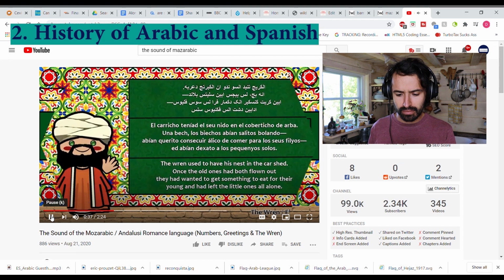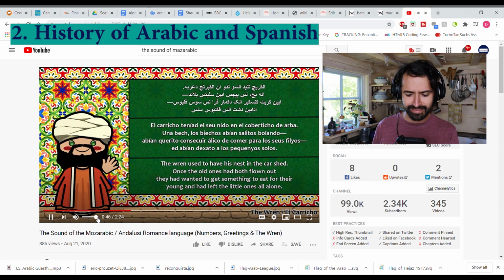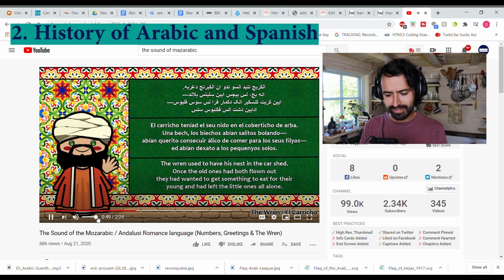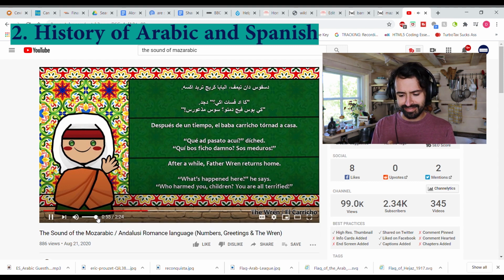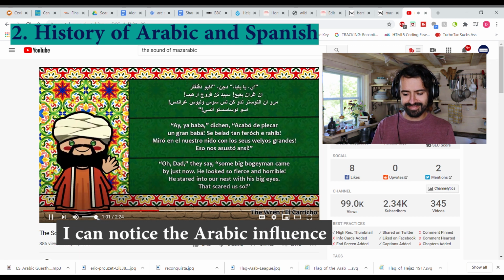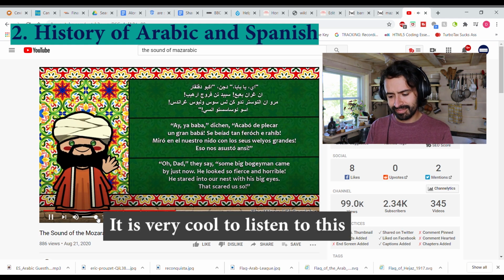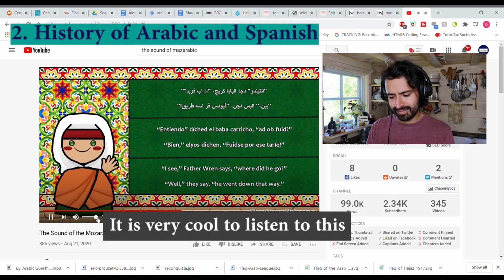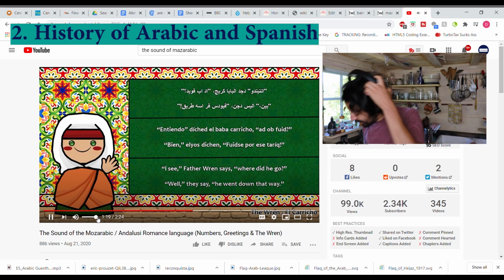How similar are Arabic and Spanish? Arabic Influence on Spanish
Are Spanish and Arabic similar?   Are they related languages?  Well today we will take you on a journey in which we will look at Arabic compared to Spanish.

 First, we are going to look at whether Arabic sounds like Spanish.   We will also explore a little bit of history! There we will learn about Arab Spain to understand the Arabic influence on Spanish.  This makes us think of the influence Arabic had in the rest of the Spanish speaking nations, and in some of the Arabs in Latin America.   I mean Shakira is of Lebanese origin.  The Moors conquered parts of Spain for almost 1000 years when the Spanish language was developing.  Some other Romance languages existed in the area, such as the Mozarabic or Andalusi Romance that is the language that had the most contact with Arabic.   We will also listen to a short script about Mozarabic.  Finally, we will look at some Spanish and Arab word similarities or Spanish words of Arabic Origin.

Hope you guys enjoy the content Thank you for the support.  We are convospeak, a channel and Hispanic culture and Spanish language.